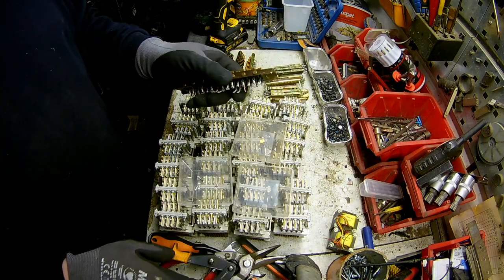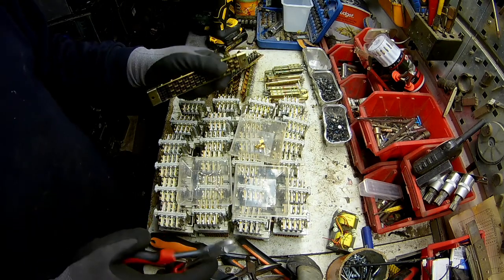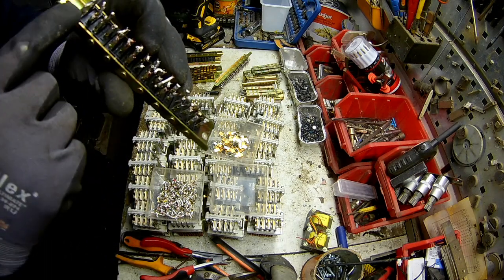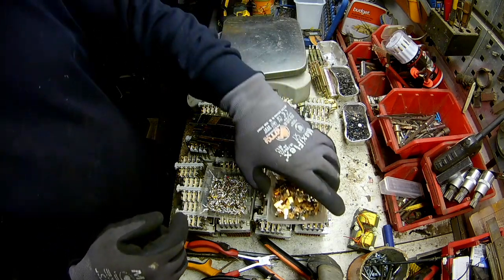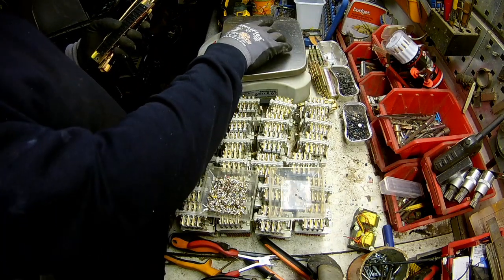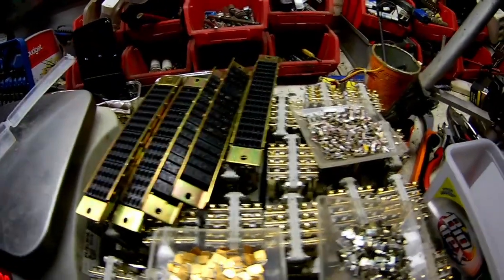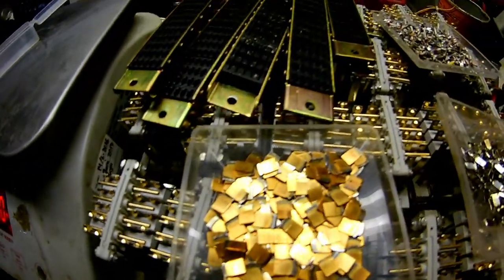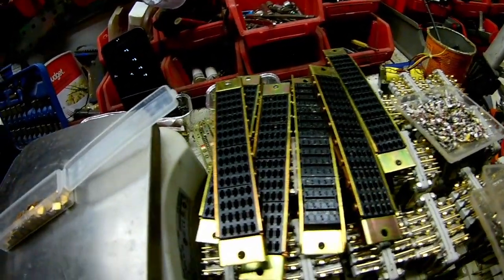totall recovery from telecom device: gold and other metals recovery part 3 by Rafal Scrapper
telecom device this time closer look at the back connectors and gold plated pins recovery